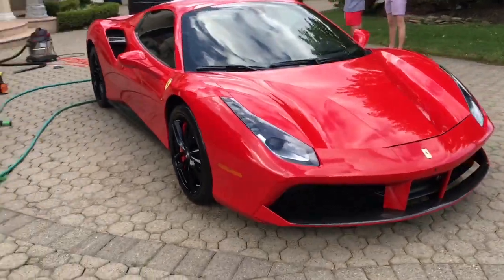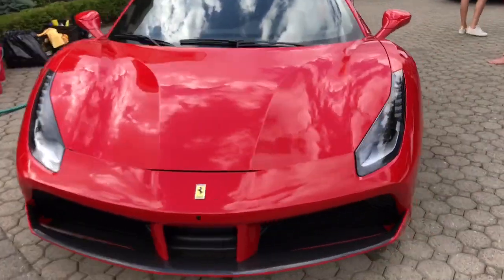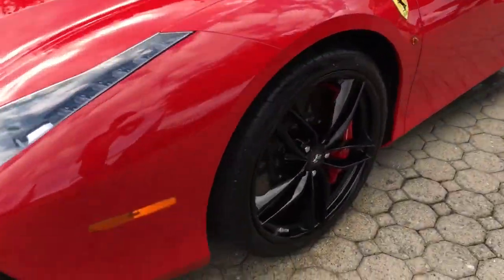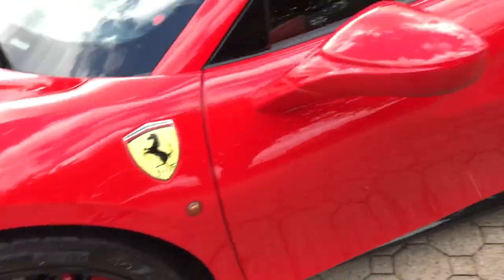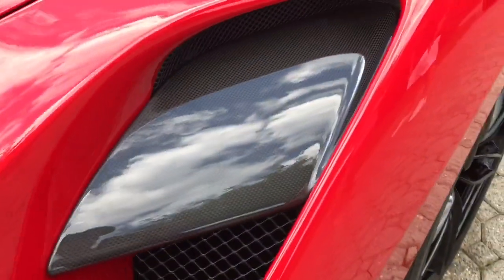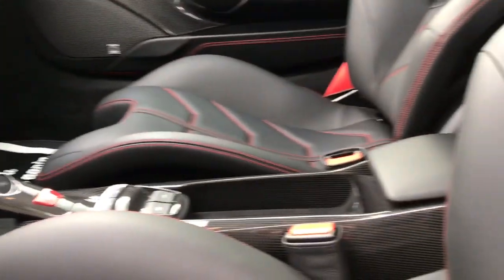Ferrari 488 Spider Start Up & Acceleration